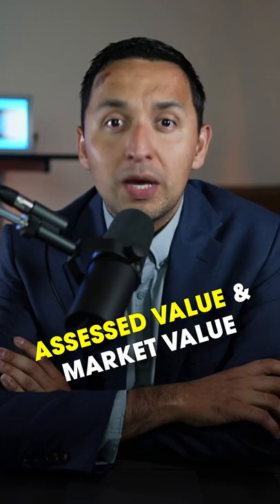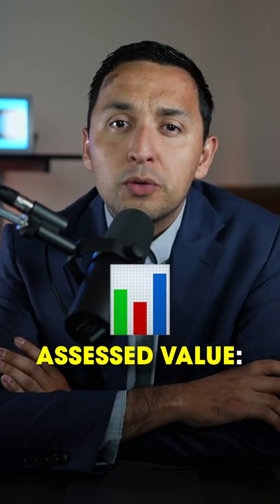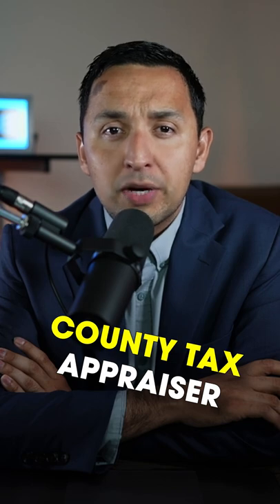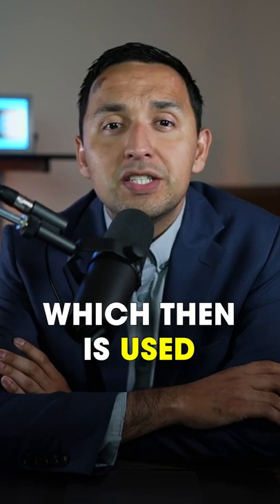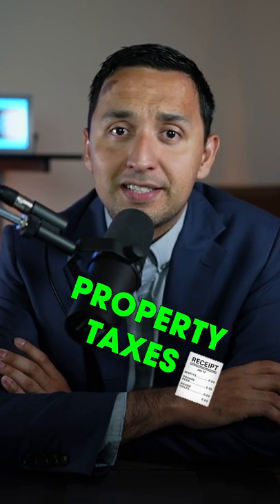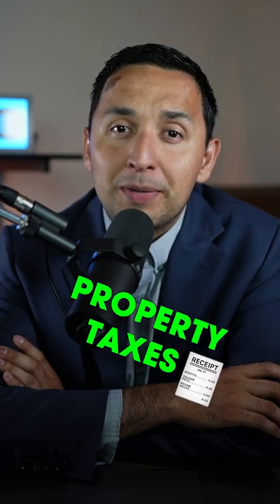Market Value vs Assessed Value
The difference between Assessed Value and Market Value.